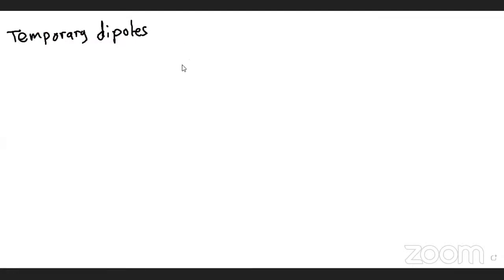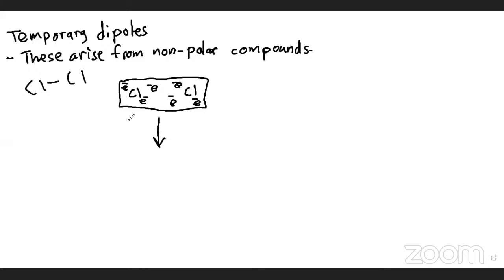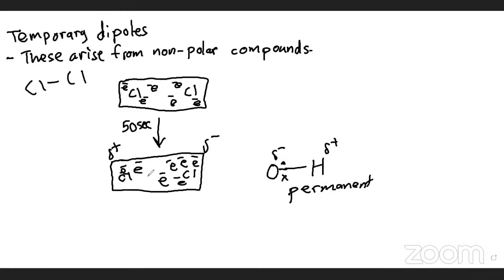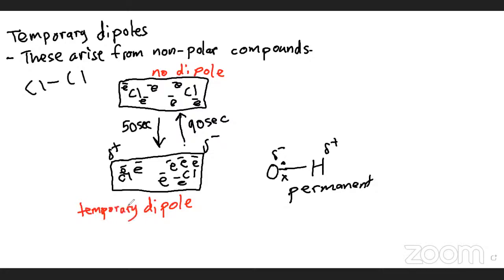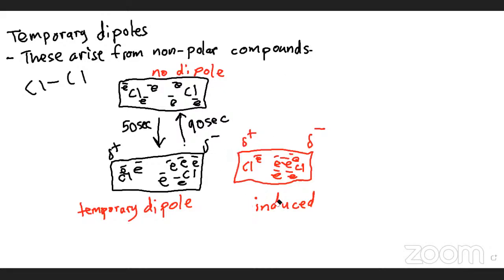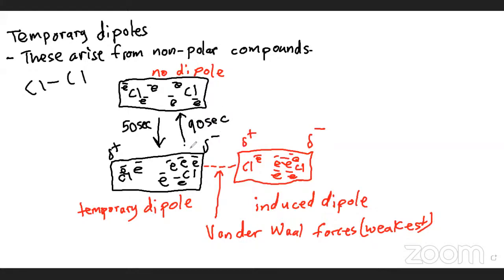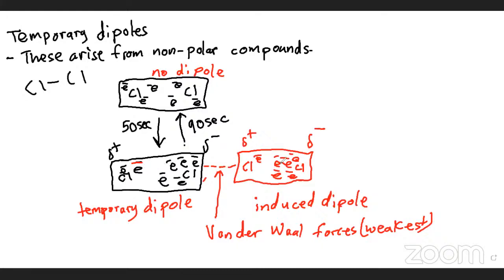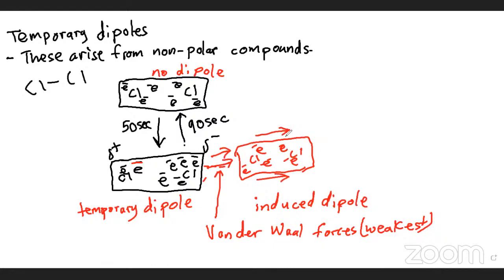Forces of Attraction (Part 4): Van Der Waals Forces (CAPE Chemistry)